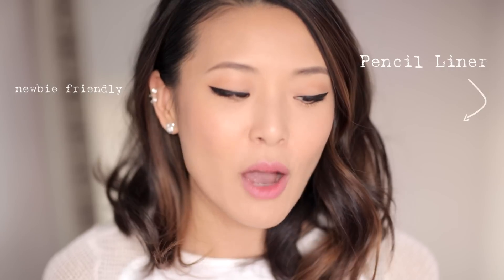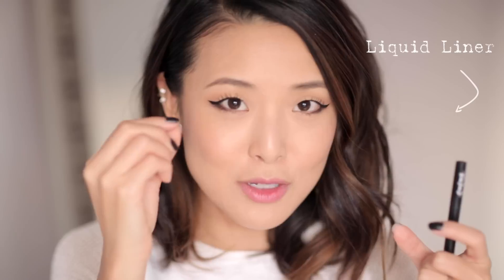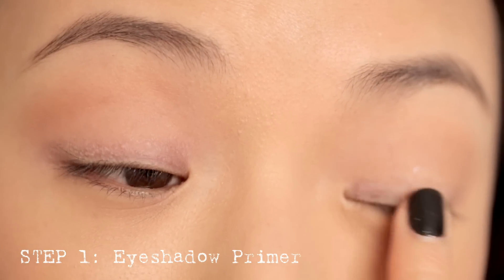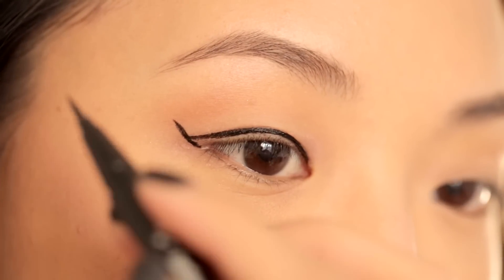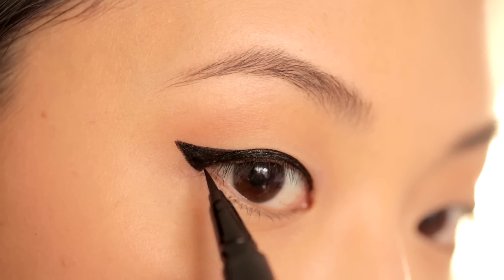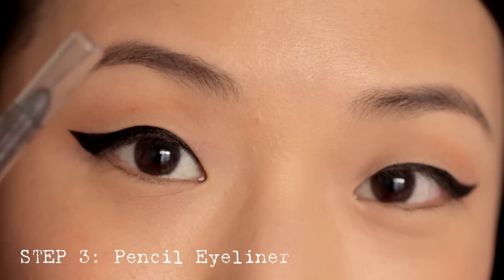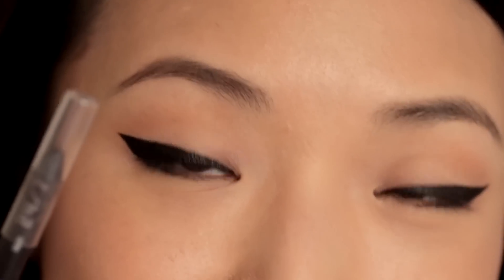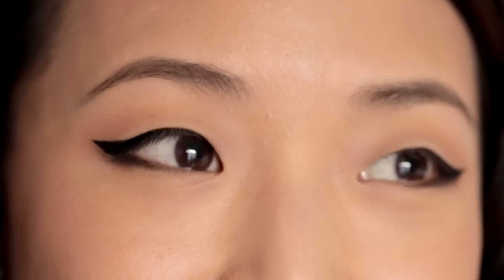EYELINER 101: Perfect & EASY Winged Liner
Here's my quick & easy guide to all things eyeliner, plus an easy step-by-step tutorial on my everyday perfect winged line!

PRODUCTS MENTIONED:

- PENCIL LINERS -

Urban Decay 24/7 Glide-On Pencil in Zero and Whiskey

NYX Slide On Pencil in Jet Black and Brown Perfection

- GEL LINERS -

- LIQUID LINERS -